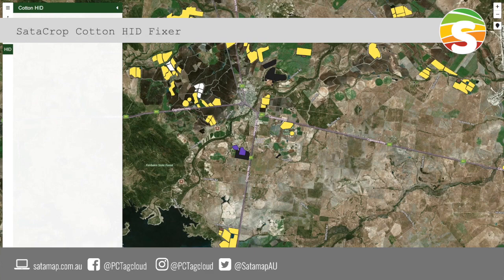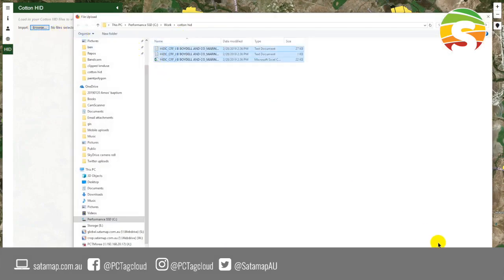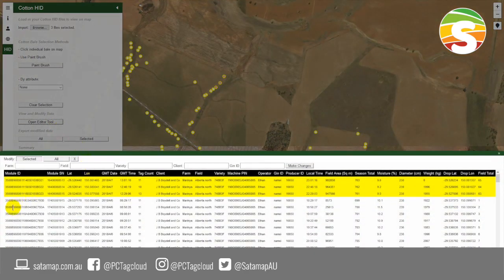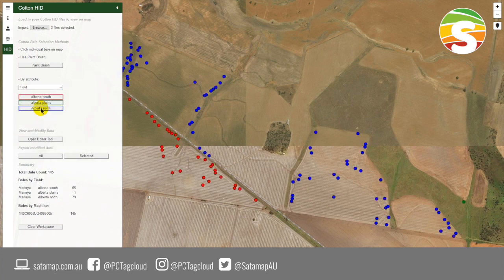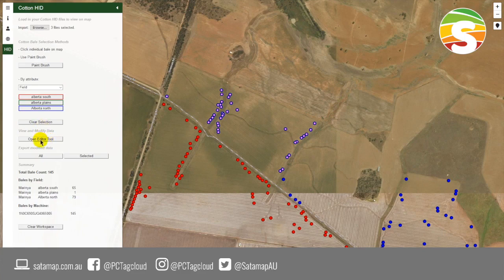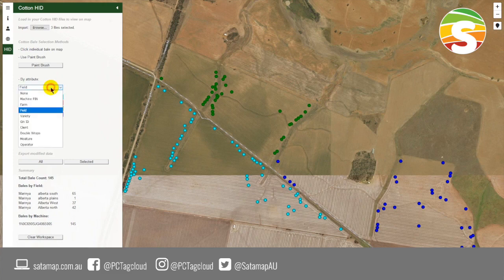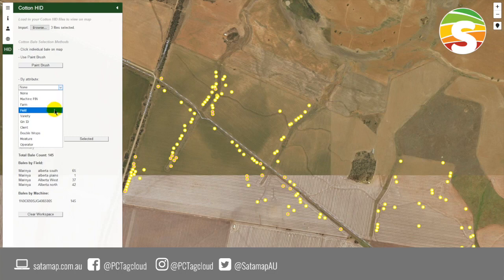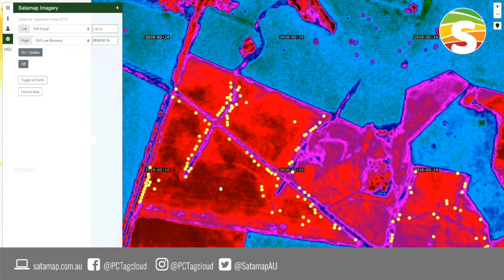SataCrop Cotton HID Fixer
Introducing Cotton HID Fixed tool on the SataCrop Platform. - Fix your Cotton HID files before sending them off to gin. - view exactly where all the bales dropped.